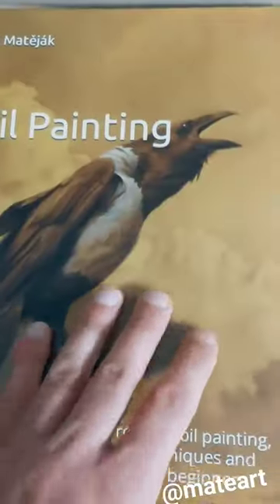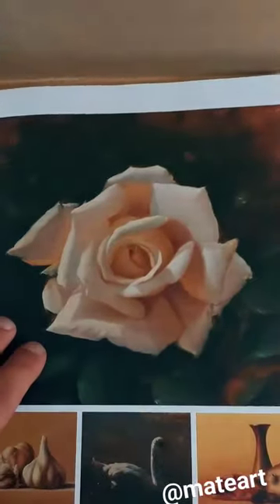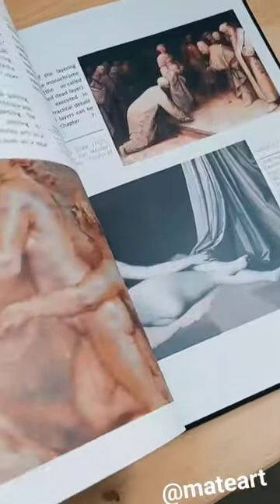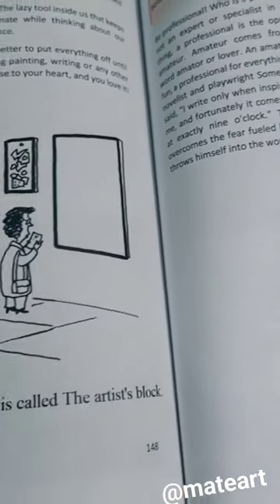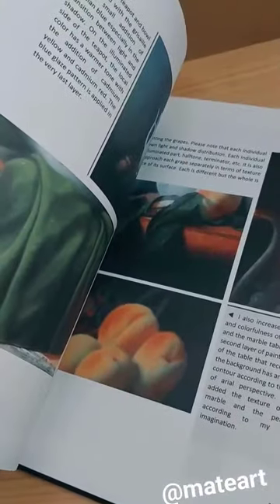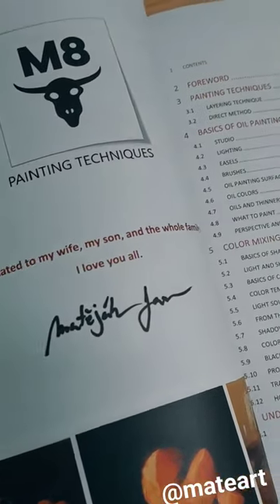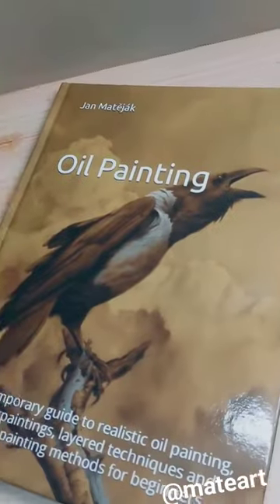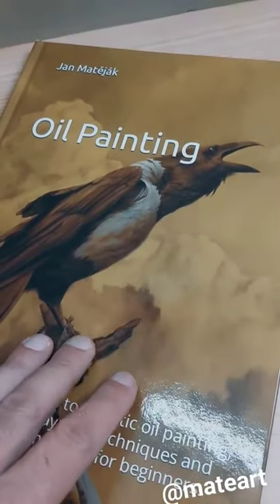NEW (OLD) BOOK Hard cover version#oilpainting